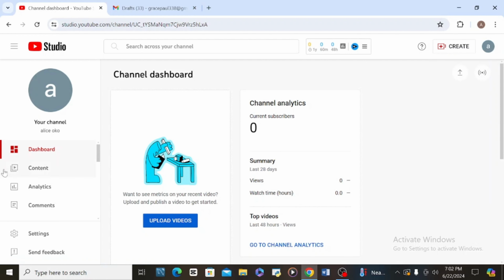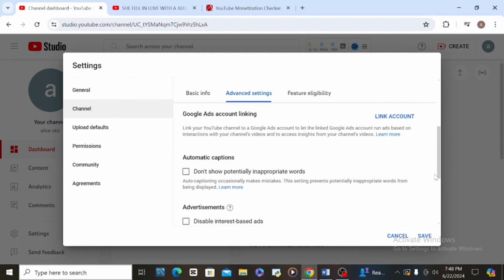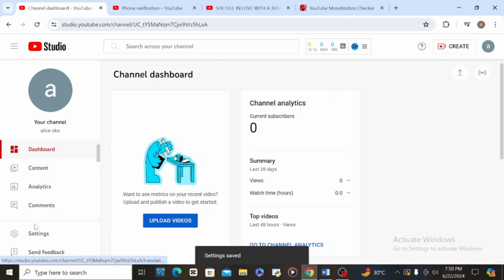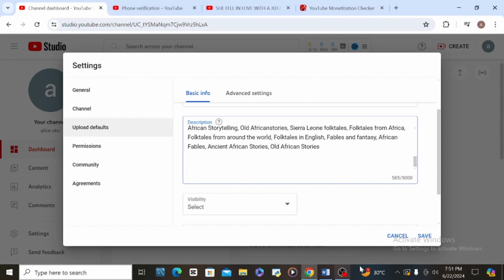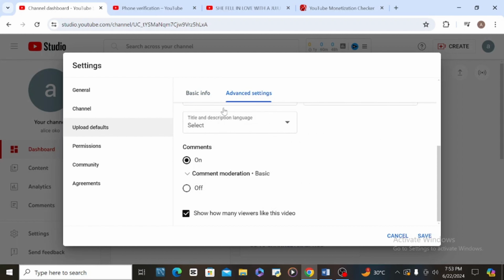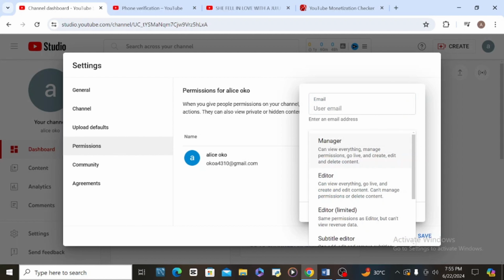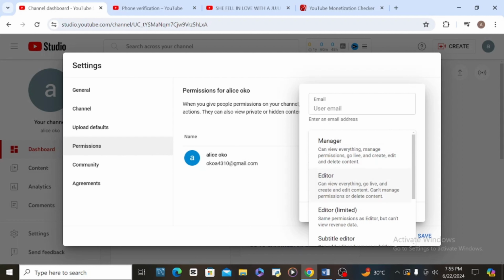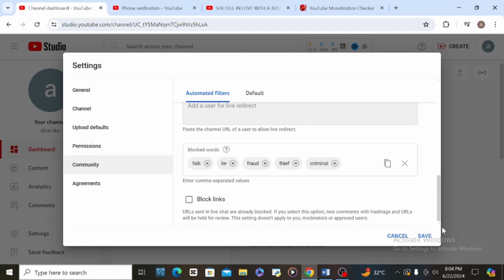How to make a YouTube channel on a phone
How to make a YouTube channel on a phone, in tutorial i show you How to make a YouTube channel on a phone. how to set up YouTube channel a a beginner